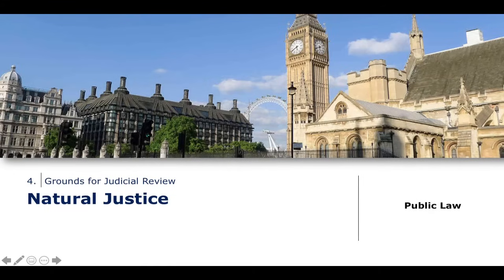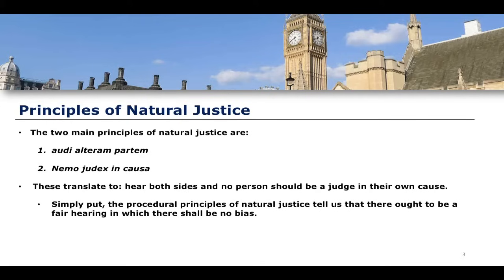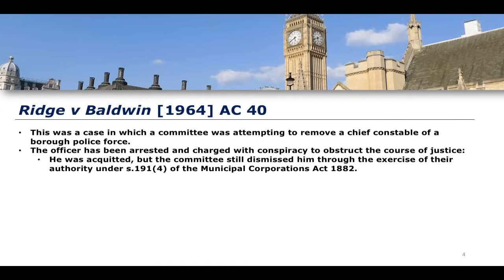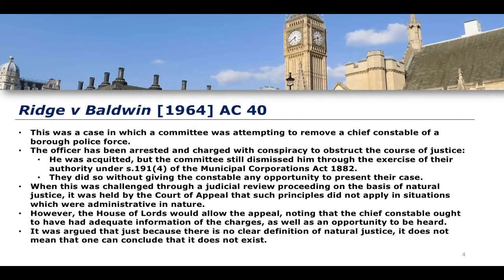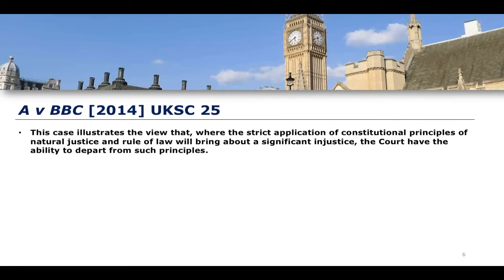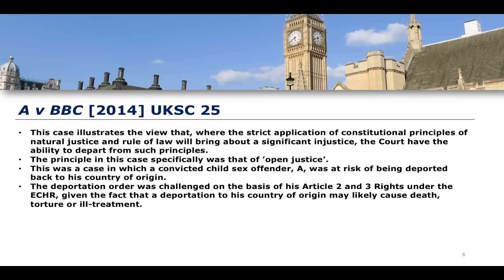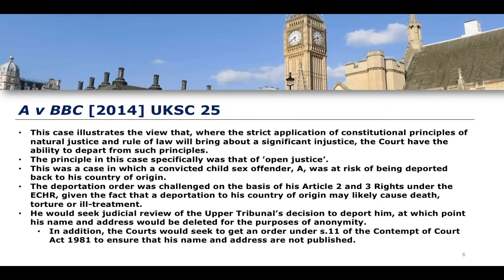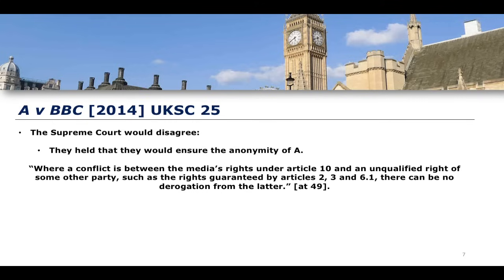Natural Justice | Public Law